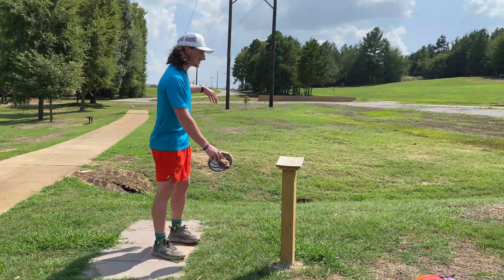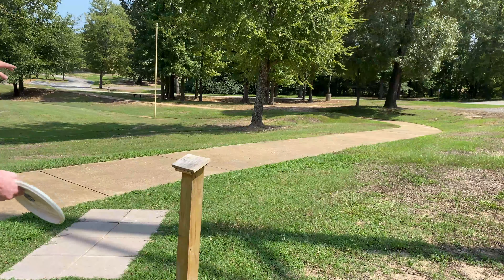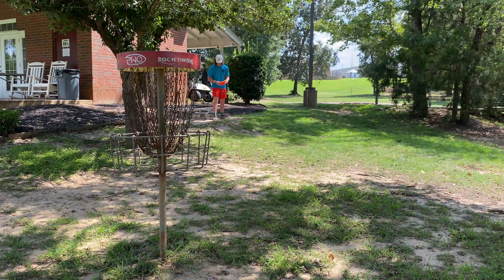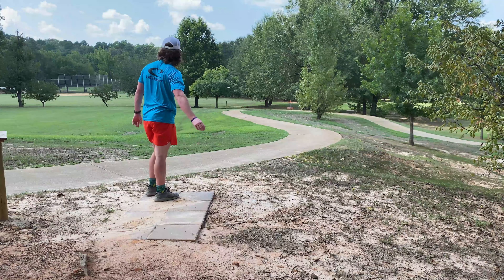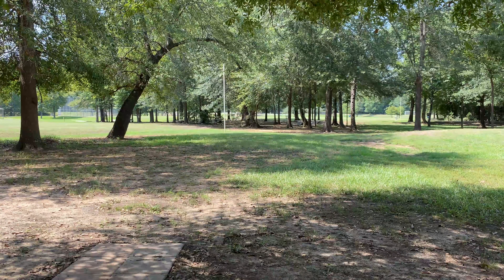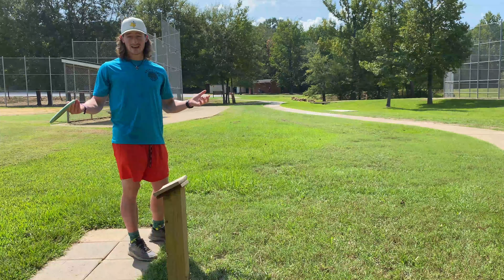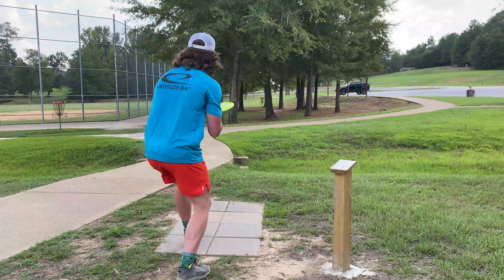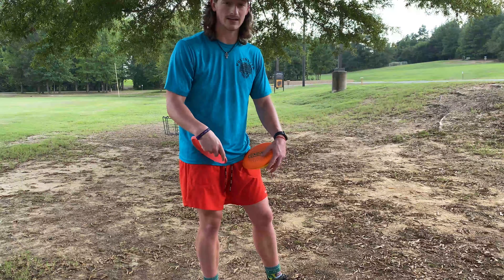Learning a Forehand | Taking what I've Learned to a 9 Hole Course | Episode 4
In the 4th episode of my journey to learning a forehand, I take my skills out to a 9 hole Junior course!
Some bad shots, some good shots, and lots of shaky putts.

Leave a comment about what content you'd like to see from us!